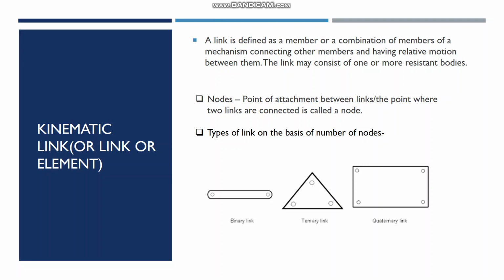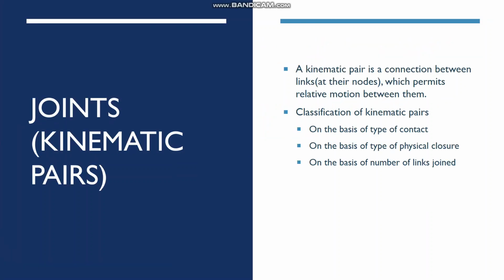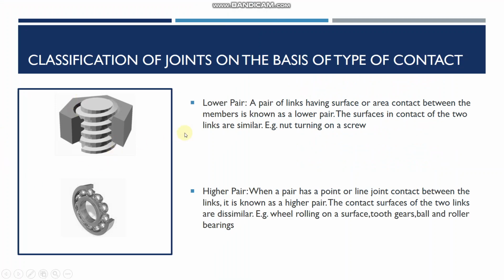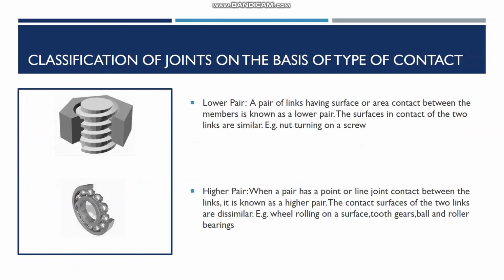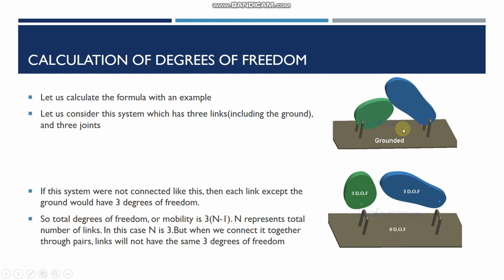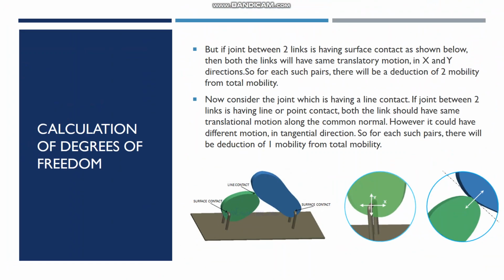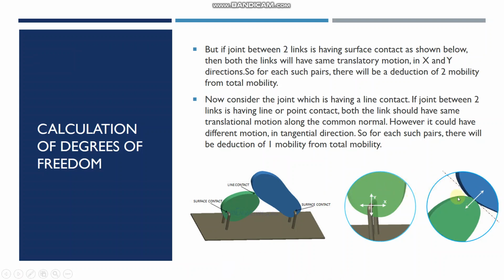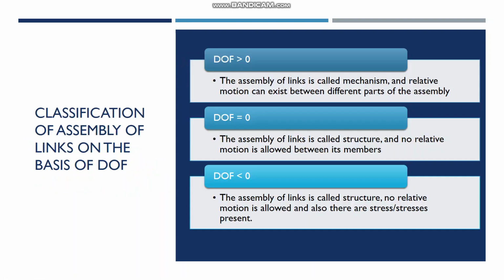ME220- machine design -Report -2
Design of machinery: An introduction to synthesis and analysis of mechanisms and machines by Robert L. Norton

In this video, we further see the elements in machine design
What is a kinematic link?
What is a Joint(or kinematic pair)?
Classification of joints
Degree of freedom of a mechanism(Kutzbach’s Equation)